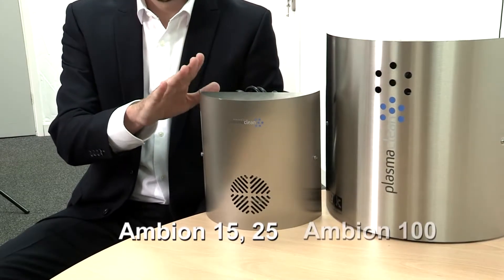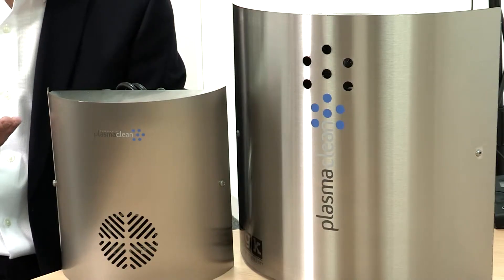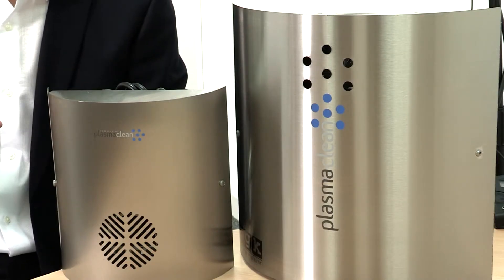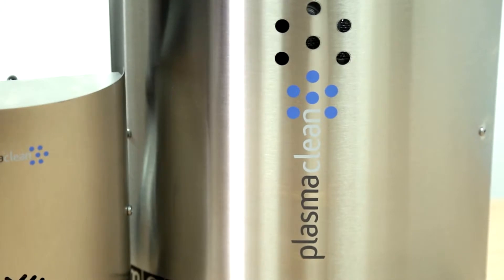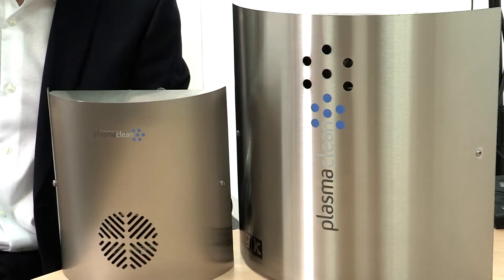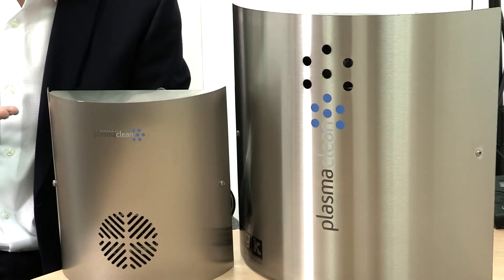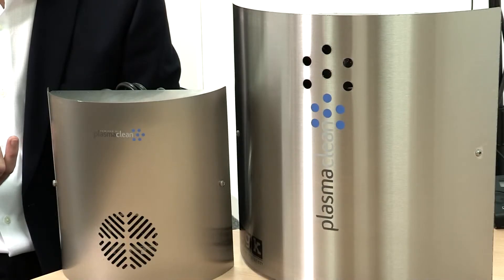PLASMA CLEAN: Ozone odour control for washrooms and waste storage - Ambion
We use plasma ionisation technology to destroy odours in ambient air. From washrooms to shopping malls, casinos to laboratory suites and hospital wards to refuse storage areas, Plasma Clean ionisers can help you keep air smelling fresh and hygienically clean.